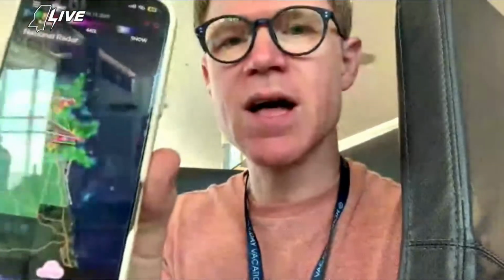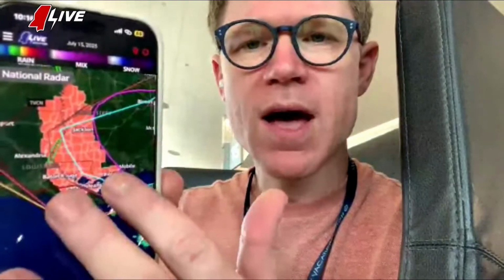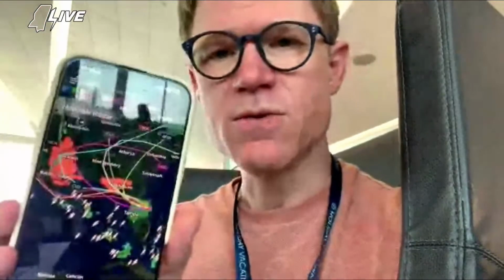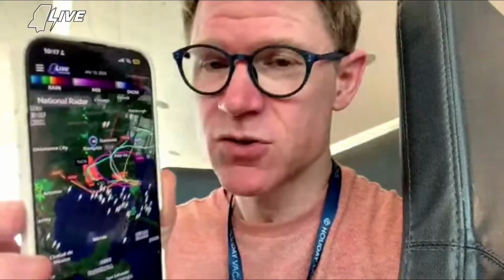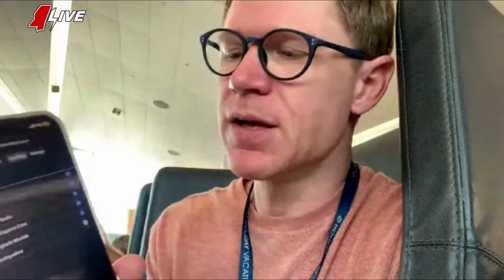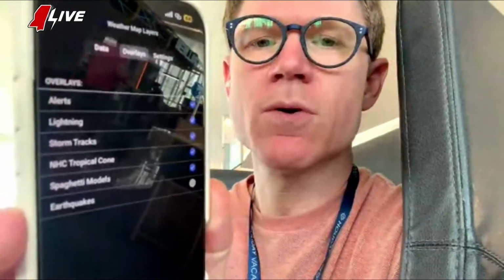Mississippi LIVE Weather - Tropics in the app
Mississippi LIVE Weather